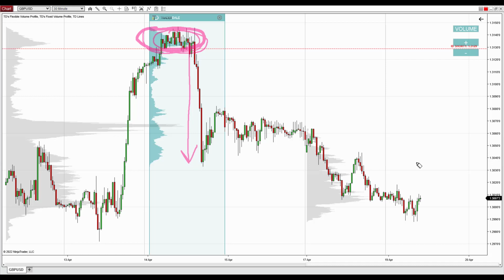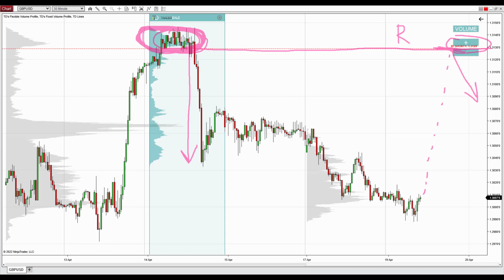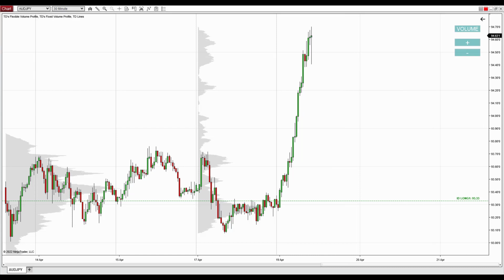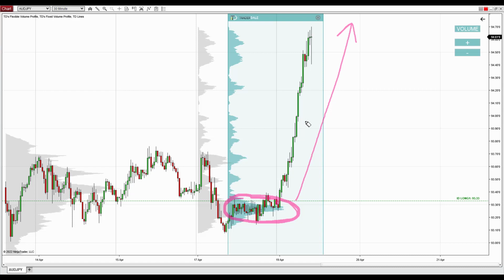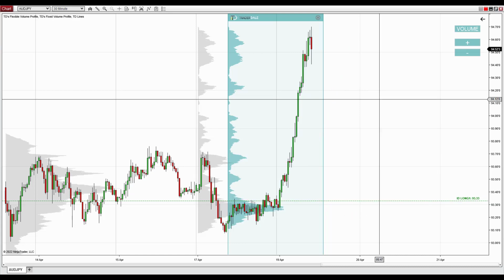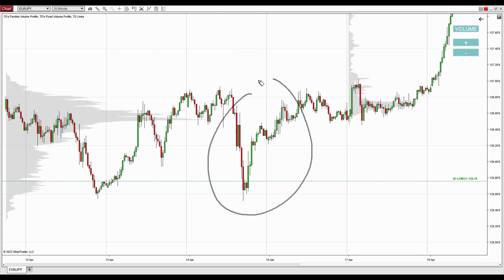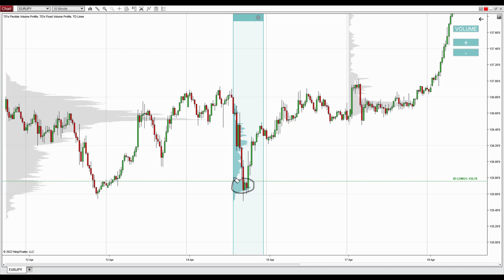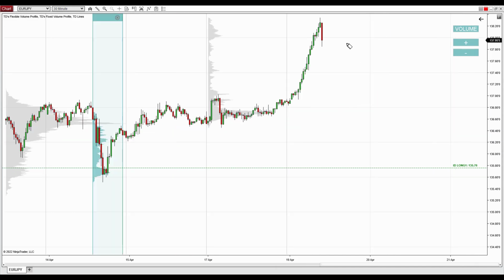Volume Profile Trading Ideas: 19th April 2022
Introduction (0:00)
GBP/USD (0:58)
AUD/JPY (2:39)
EUR/JPY (4:22)
Further Education (6:29)

Happy trading!
-Dale